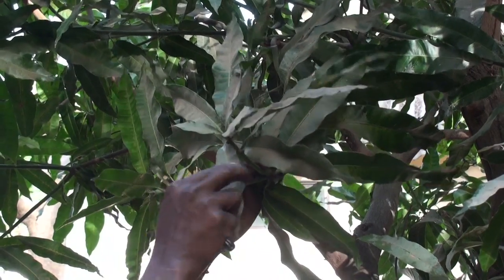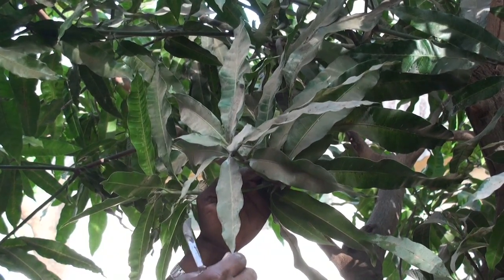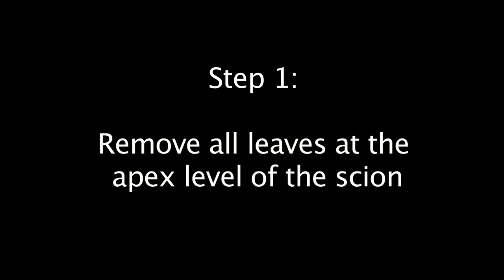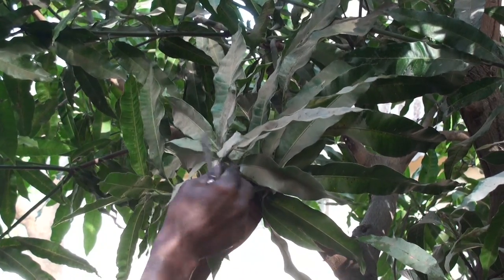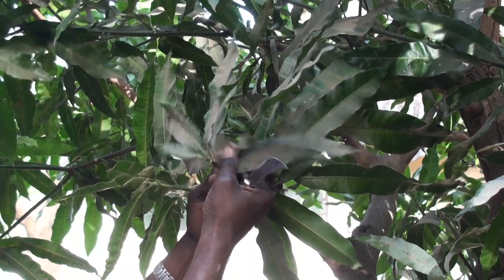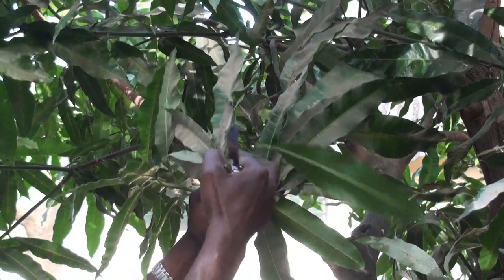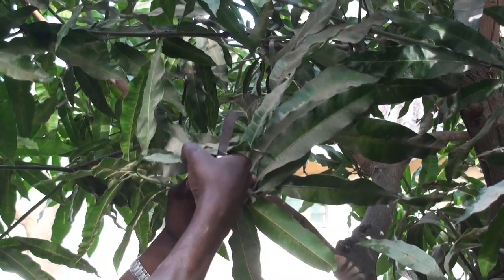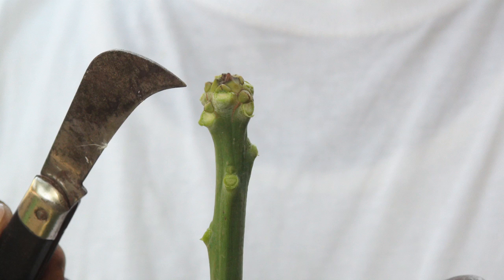AGFO - Peace Corps Senegal: Mango Grafting (1 of 4)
Scion Preparation
The first step to a successful mango graft is effective scion (budwood) preparation, one month in advance. PC/Senegal Demba Sidibe shows how to remove leaves and cut the scion from the tree.